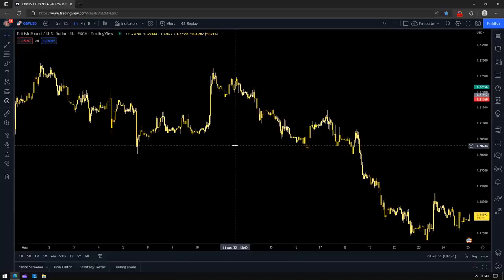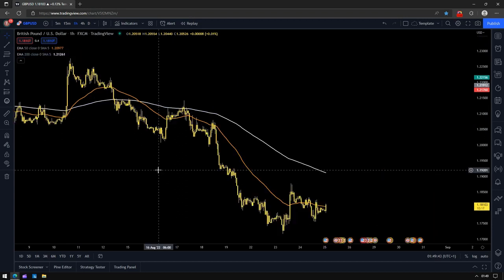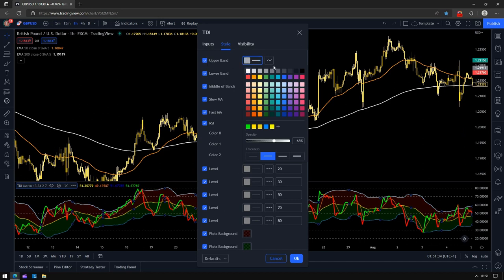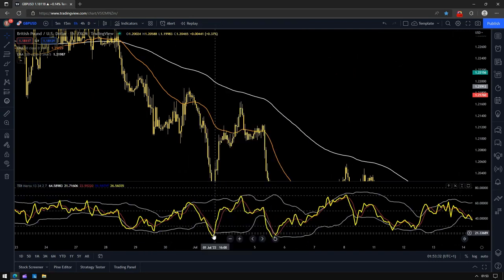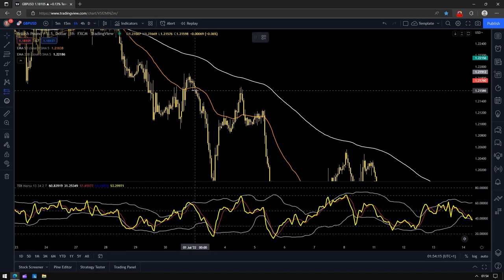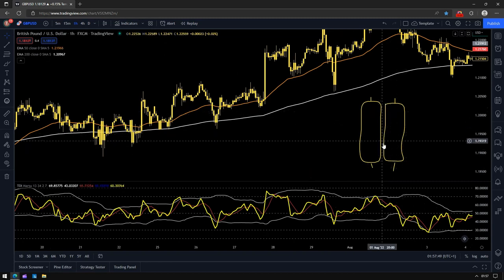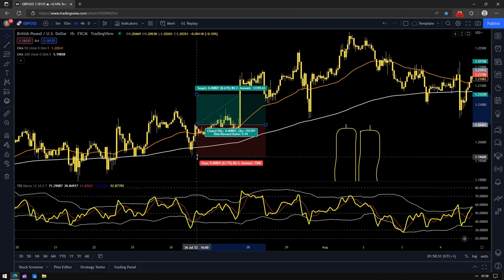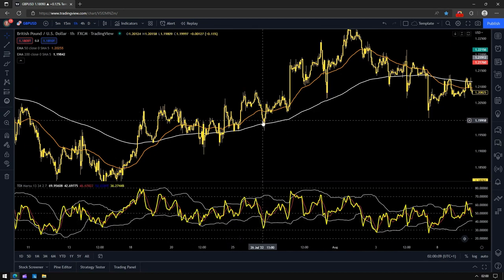BEST Moving Average Trading Strategy on YouTube Crazy Win Rate!